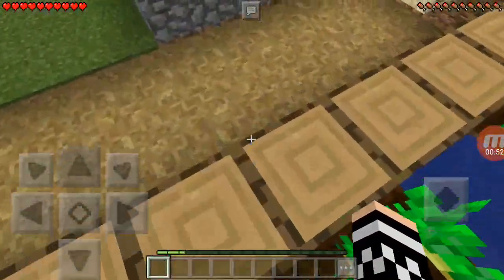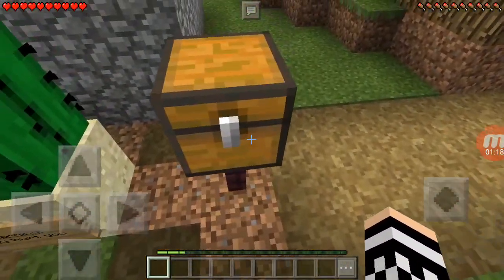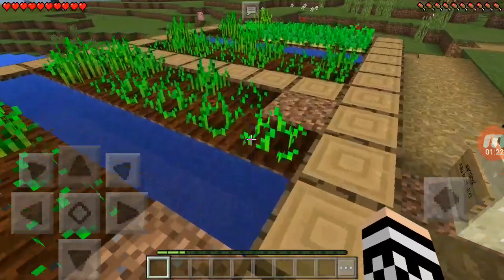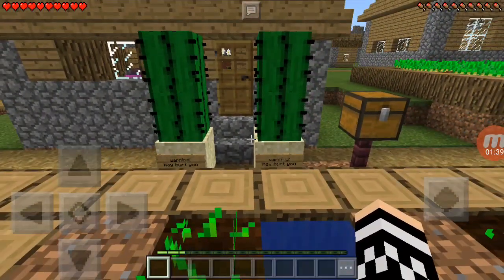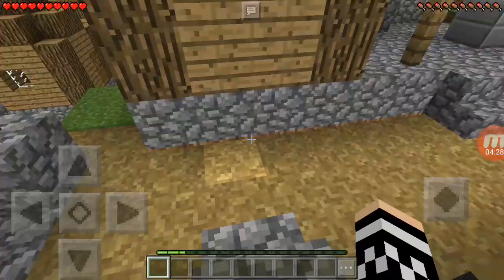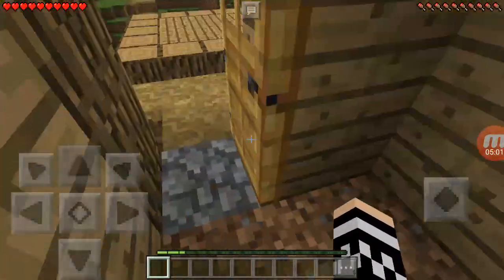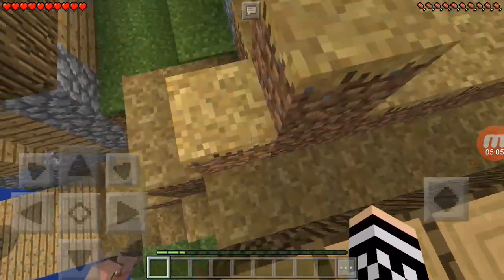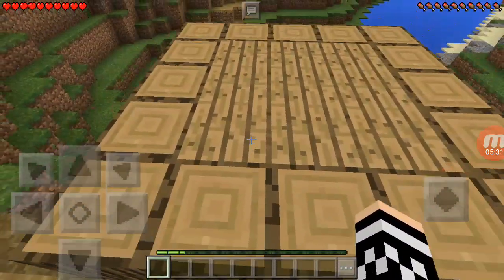MY HOUSE TOUR!!!